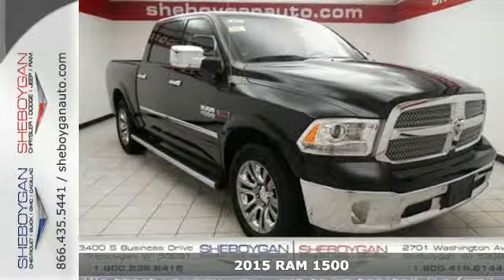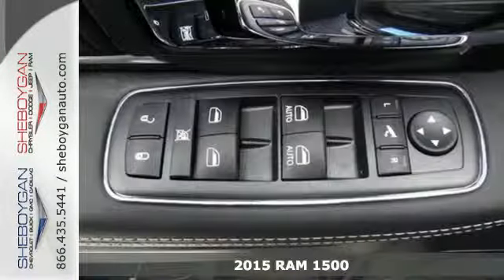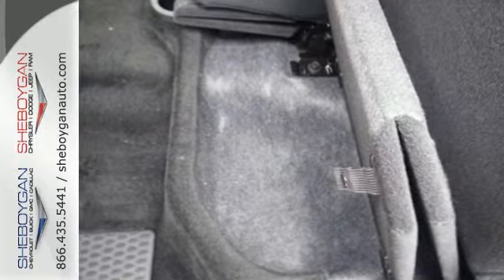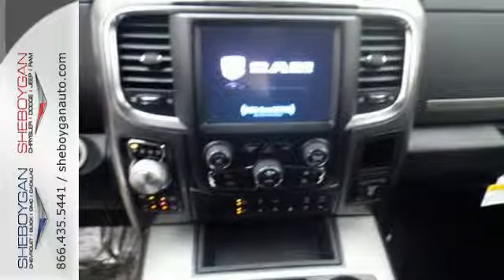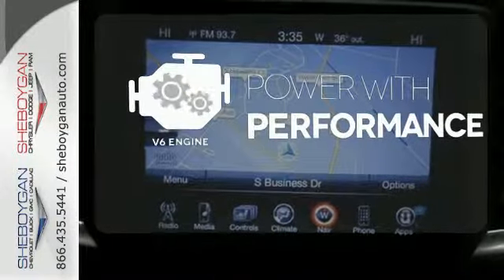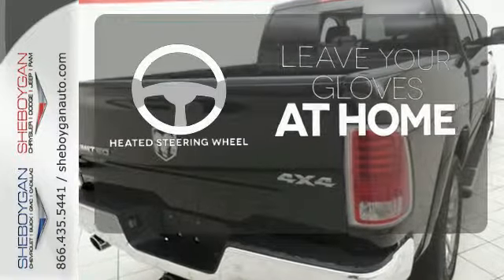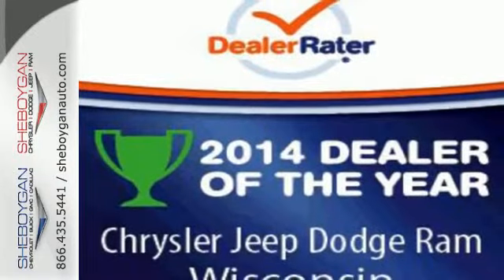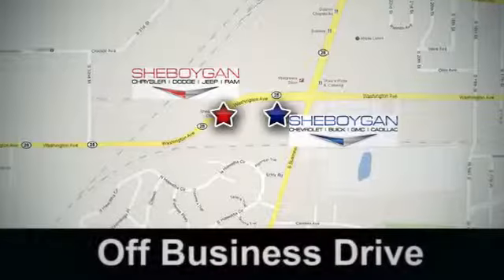2015 RAM 1500 Madison WI Milwaukee, WI B4537 - SOLD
Year: 2015
Make: RAM
Model: 1500
Trim: Longhorn
Engine: 3.0L V6 Diesel
Transmission: Automatic 8-Speed
Color: Black Clearcoat
Stock #: B4537
VIN: 1C6RR7PM6FS585718
There is no better time than now to buy this wonderful 2015 RAM 1500 Longhorn ready to do-it-all for you*** Big grins!! Standard features include: Navigation system - With voice activation Leather seats Bluetooth Remote power door locks Power windows with 2 one-touch Heated drivers seat Automatic Transmission 4-wheel ABS brakes Air conditioning with dual zone climate control Cruise control Audio controls on steering wheel Universal remote transmitter Traction control - ABS and driveline Driver memory seats Memory settings for 2 drivers Multi-function remote - Trunk/hatch/door/tailgate remote engine start Tilt steering wheel 8-way power adjustable drivers seat Heated passenger seat Head airbags - Curtain 1st and 2nd row Passenger Airbag 4 Doors Four-wheel drive Heated steering wheel Front fog/driving lights Compass External temperature display Tachometer AC power outlet - 1 Adjustable pedals - Power Overhead console - Mini Power steering Transmission controls on steering wheel - Gear shift controls Clock - In-radio display Trip computer Auto-dimming mirrors - Electrochromatic Heated driver mirror - Heated Heated passenger mirror - Heated Power retractable mirrors Reverse tilt mirrors - Dual mirrors Satellite communications Video Monitor Location - Front Trailer hitch Engine hour meter Pickup Bed Type - Regular Running boards Intermittent window wipers Privacy/tinted glass 4-way power adjustable passenger seat Climate controlled - Heated Heated Rear Seats Split-bench rear seats Climate controlled - Driver and passenger heated-cushion driver and passenger heated-seatback Cooled - Driver and passenger Front seat type - Bucket Dusk sensing headlights Signal mirrors - Turn signal in mirrors Stability control 4WD Type - Part and full-time Cylinder Deactivation Remote engine start Bed Length - 67.4 ' Tire pressure monitoring system Transmission hill holder Center Console - Full with covered storage Chrome g

Address:
3400 S. Business Drive